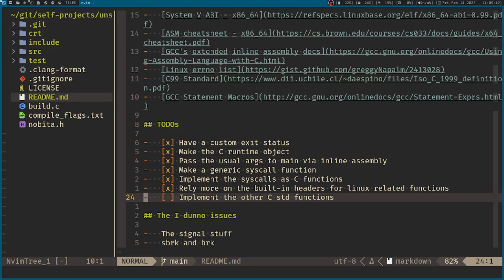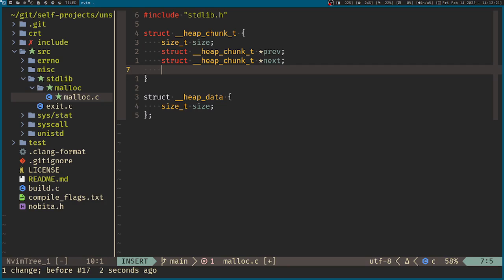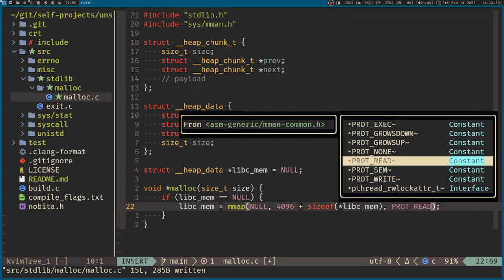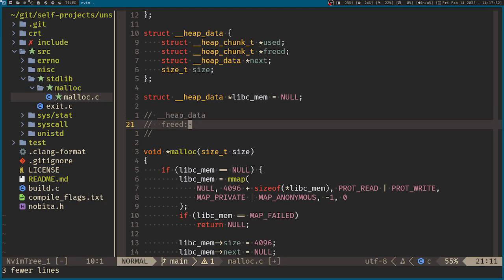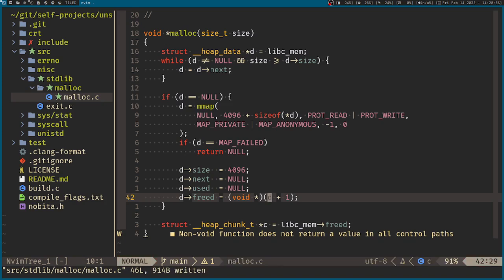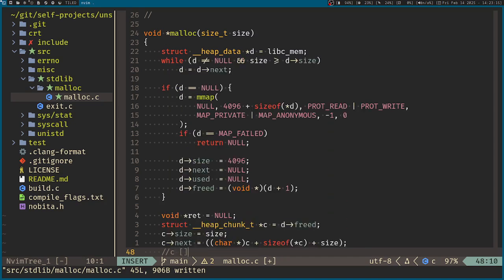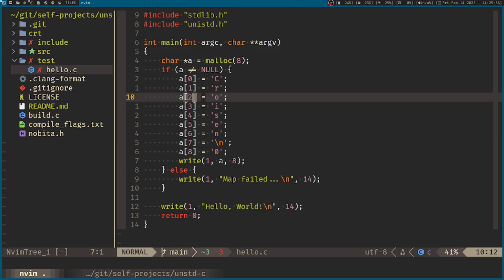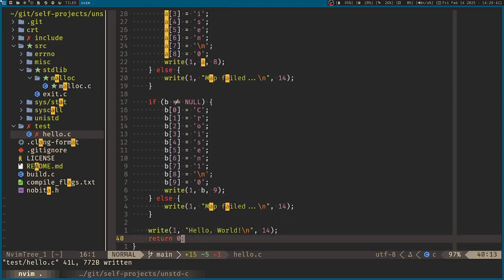unstd-c #010: malloc pt.1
Now here I am trying to create the implementation of malloc just after reading the way glibc does it
It seems like I missed a few parts here and I guess in the next video I'll try to tackle the parts I realized I missed just after recording this one